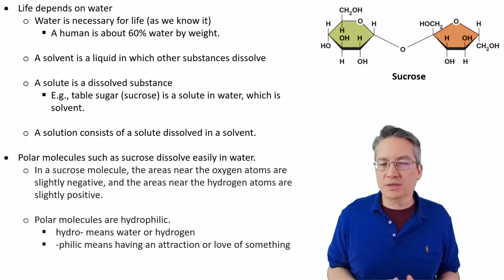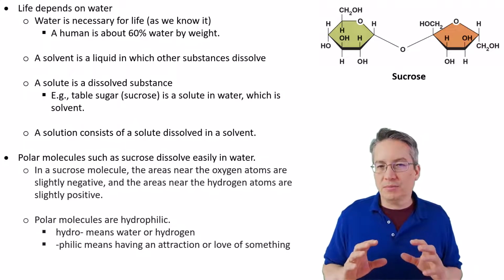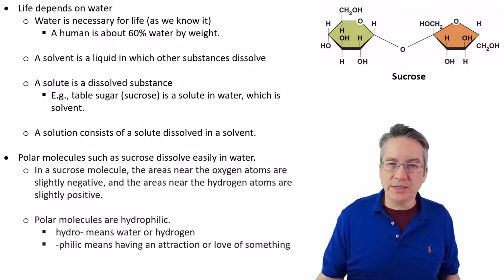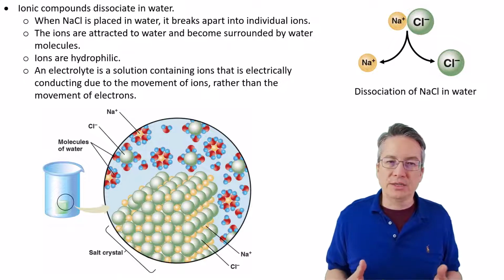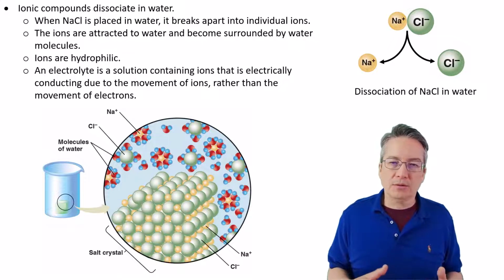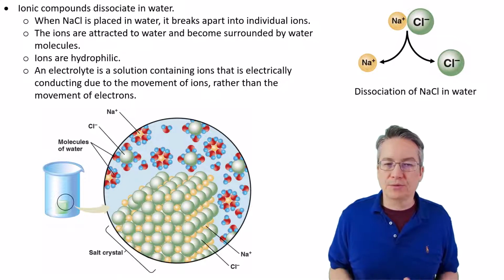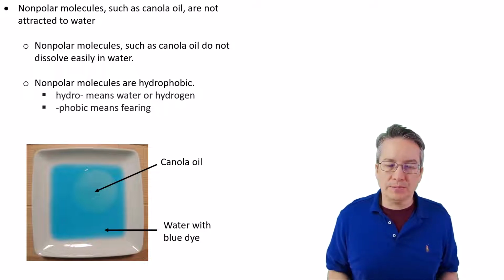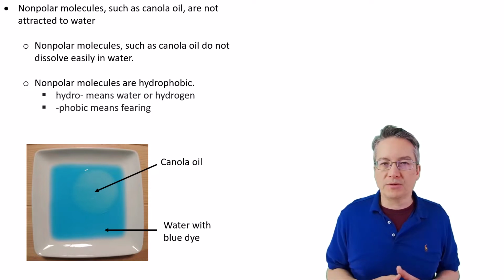2.3A Life depends on water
What is a solvent?
What is a solute?
What is a solution?
Are polar molecules hydrophilic or hydrophobic?
Are ions hydrophilic or hydrophobic?
Are nonpolar molecules hydrophilic or hydrophobic?
In this video, we discuss solutions and the properties of water that are important for life.

• Life depends on water
     o Water is necessary for life (as we know it)
      A human is about 60% water by weight.

     o A solvent is a liquid in which other substances dissolve

     o A solute is a dissolved substance
      E.g., table sugar (sucrose) is a solute in water, which is solvent.

     o A solution consists of a solute dissolved in a solvent.
     o Polar molecules such as sucrose dissolve easily in water.
     o In a sucrose molecule, the areas near the oxygen atoms are slightly negative, and the areas near the hydrogen atoms are slightly positive.
     o Polar molecules are hydrophilic.
      hydro- means water or hydrogen
      -philic means having an attraction or love of something
     o Ionic compounds dissociate in water.
     o When NaCl is placed in water, it breaks apart into individual ions.
     o The ions are attracted to water and become surrounded by water molecules.
     o Ions are hydrophilic.
     o An electrolyte is a solution containing ions that is electrically conducting due to the movement of ions, rather than the movement of electrons.
     o Nonpolar molecules, such as canola oil, are not attracted to water
     o Nonpolar molecules, such as canola oil, do not dissolve easily in water.
     o Nonpolar molecules are hydrophobic.
      -phobic means fearing